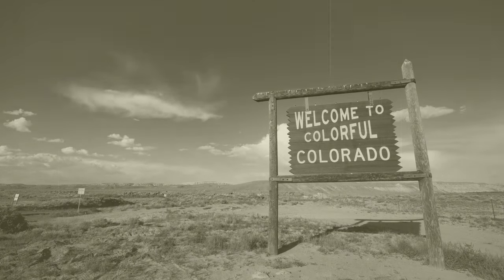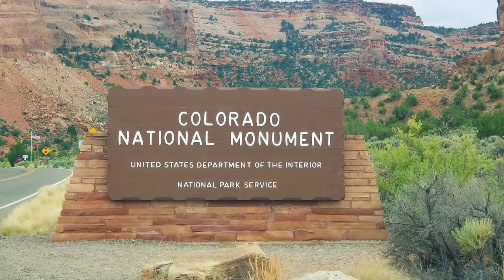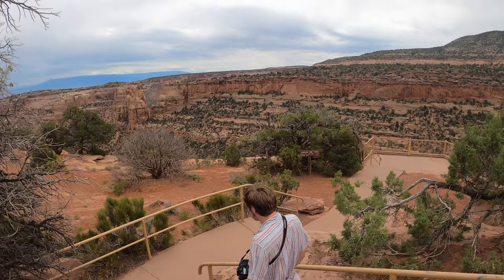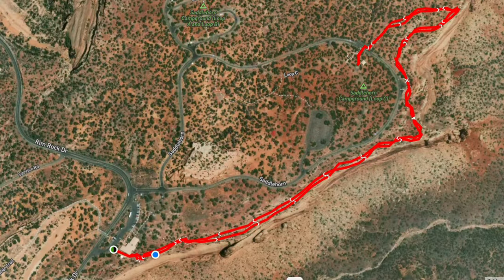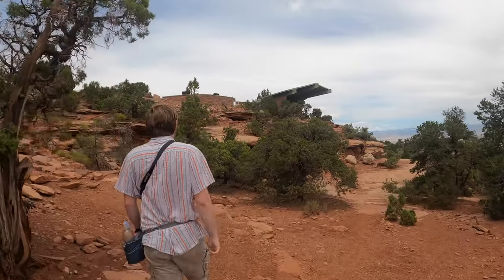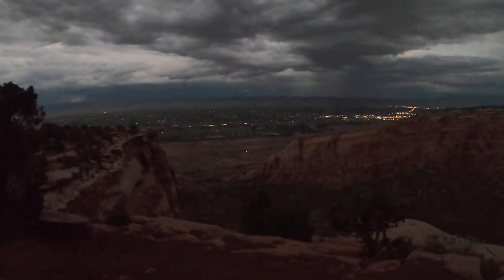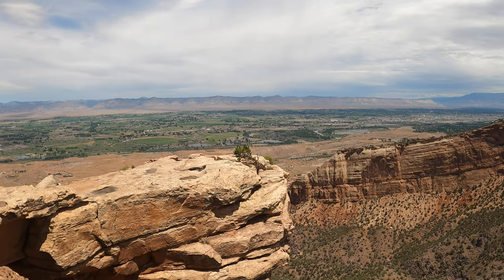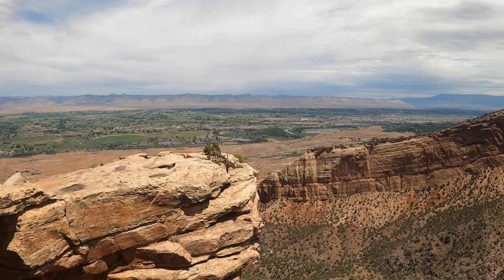Canyon Rim Trail | Colorado National Monument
Our first visit to Colorado National Monument begins at the visitor center and follows the Canyon Rim Trail to the Window Rock Trail, where we are blown away by amazing views of red rock canyons & towering monoliths such as Independence Monument.  This is more of an introduction to Colorado National Monument, as we will have a couple more videos in which the monument is featured, so hit that Like button and Subscribe for future episodes!

Film Gear:
GoPro Hero 8 Black
Panasonic HC-V180